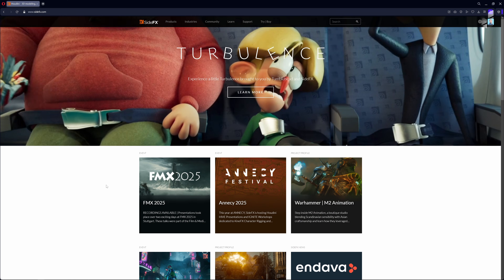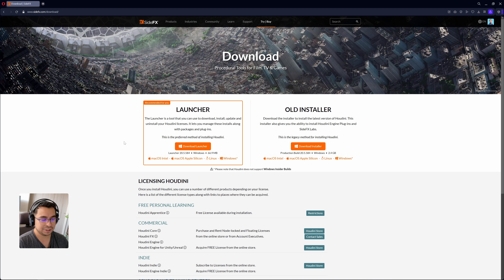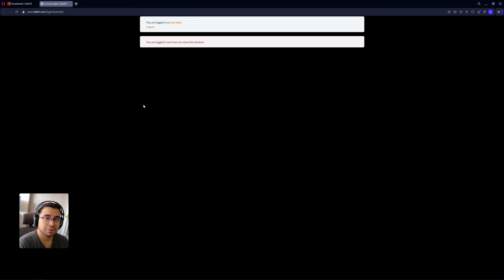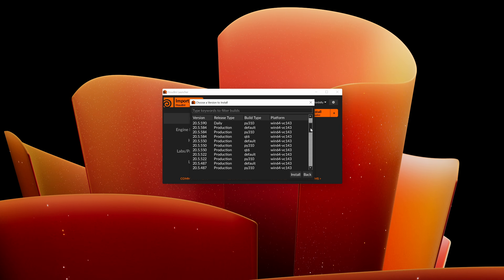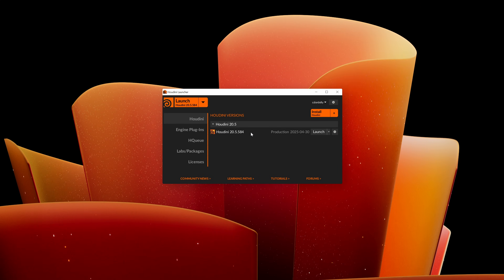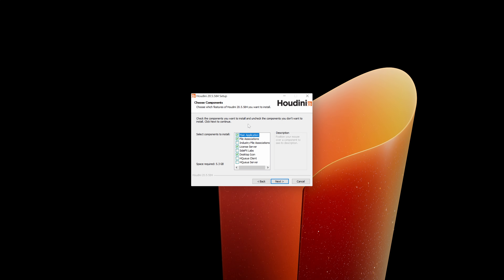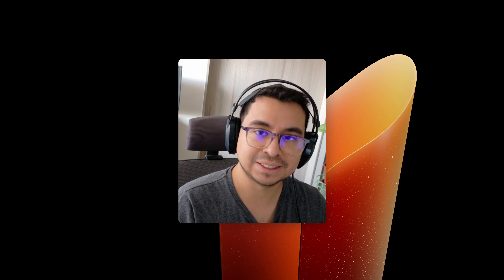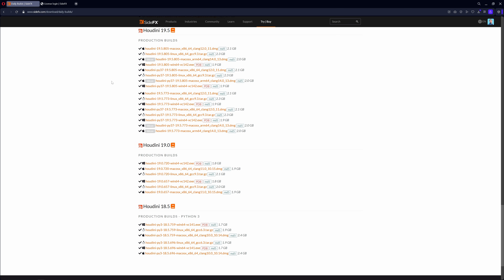How to Install Houdini Super Fast!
This video walks you step-by-step through the download, installation, and setup process for SideFX Houdini. Whether you're a beginner or upgrading, you'll be ready to launch your first project fast.

00:00 - Intro
00:34 - Houdini Launcher
02:07 - Old Installer (Manual Install)
02:57 - Extras